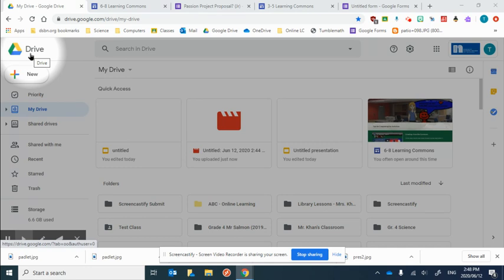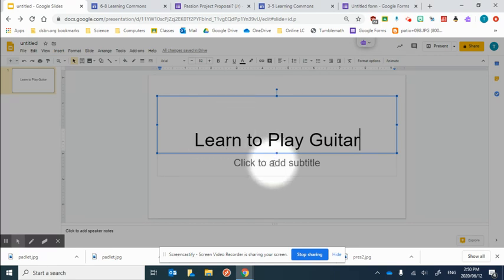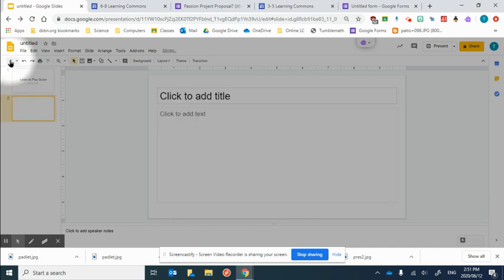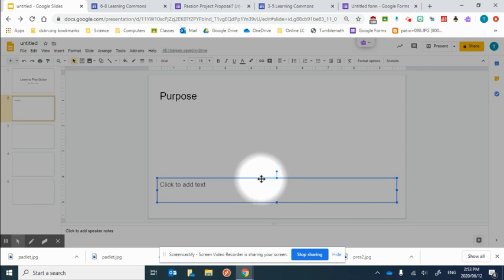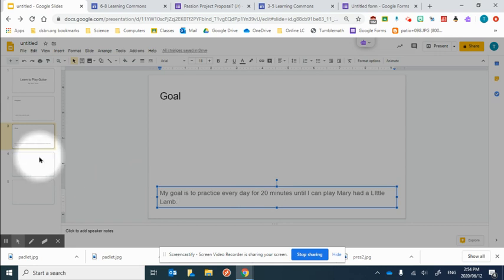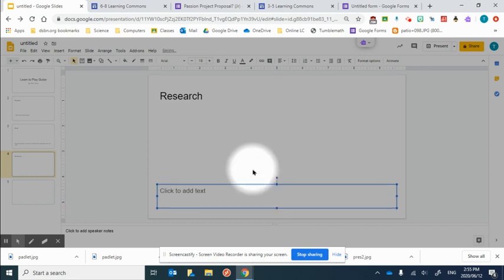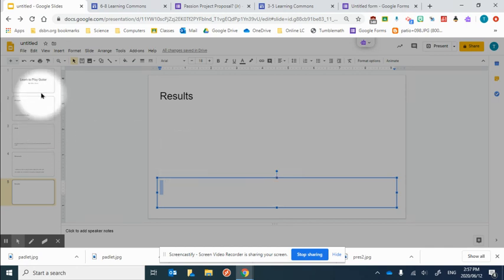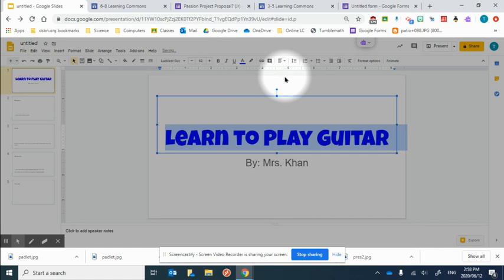PP Slides (Gr. 3-5) : Jun 12, 2020 2:59 PM